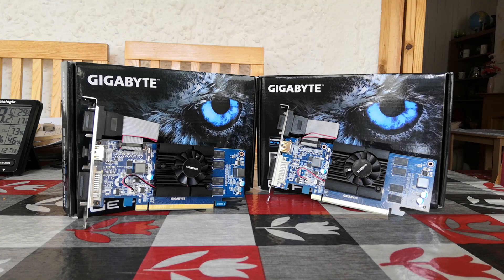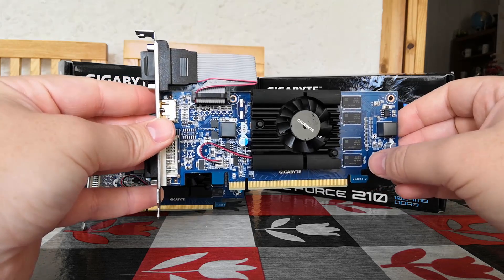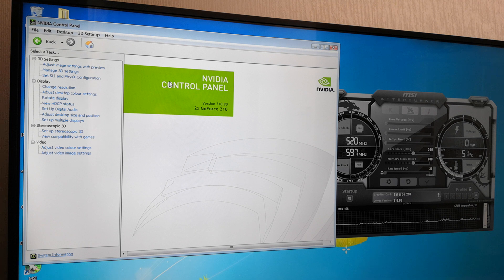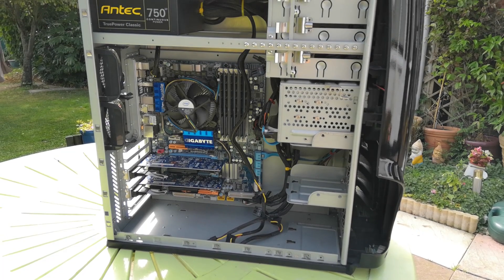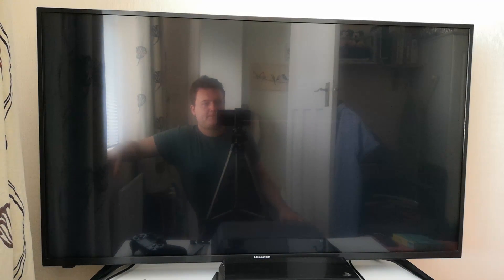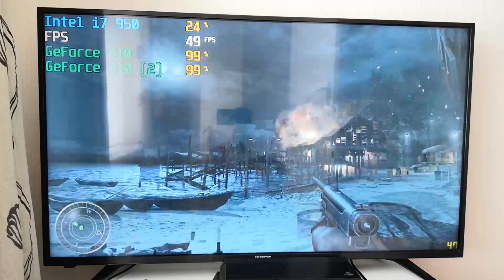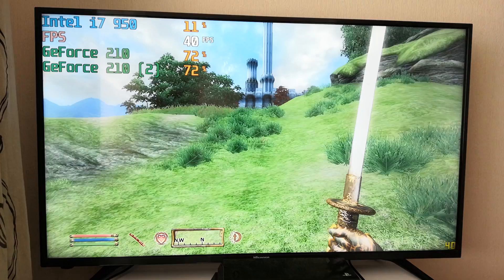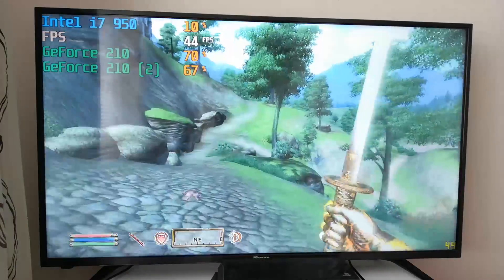The GT 210 SLI Hack!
No one should ever have to experience the GeForce 210 graphics card. It's a weak entry level display adapter at best and will make you cry if you try to game on it. Well maybe it's not that bad. But what if we use modded drivers to run two of these beasts in SLI? Does the gaming experience improve?